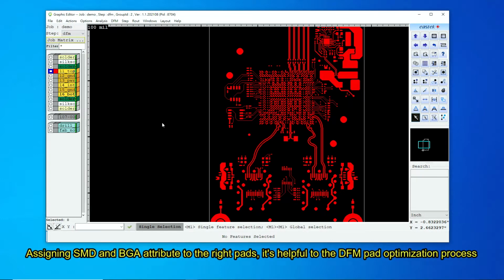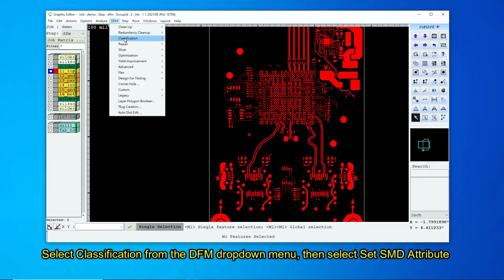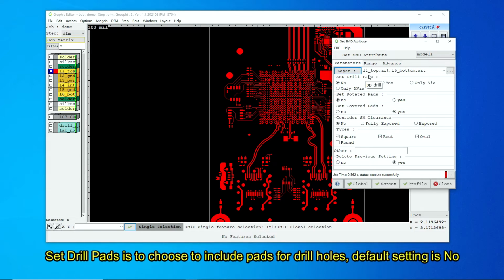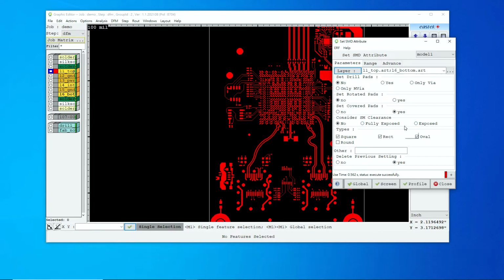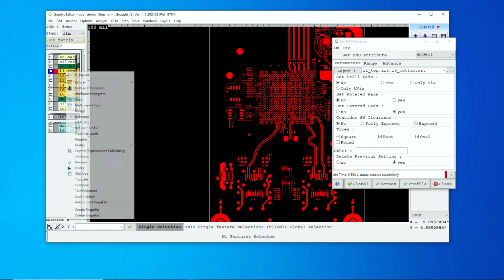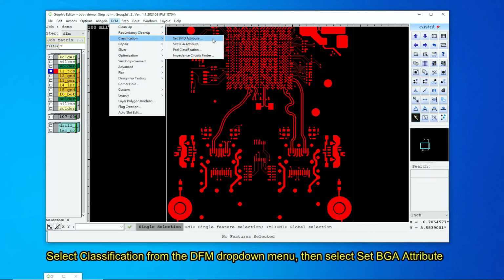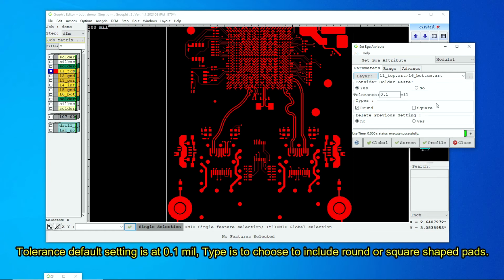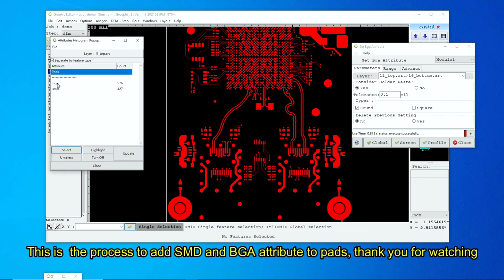ezCAM Define SMD and BGA pads (English)